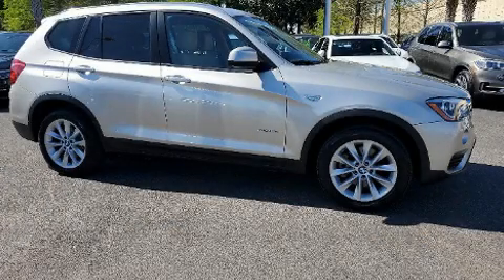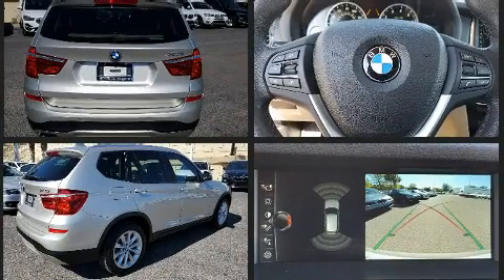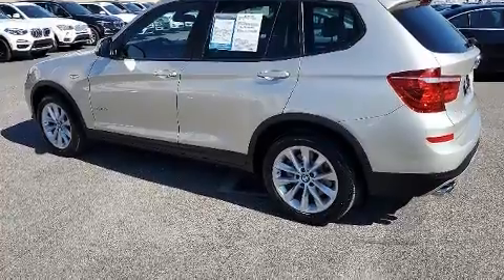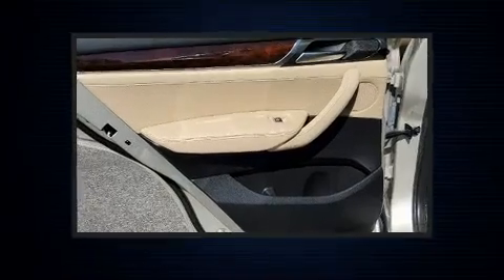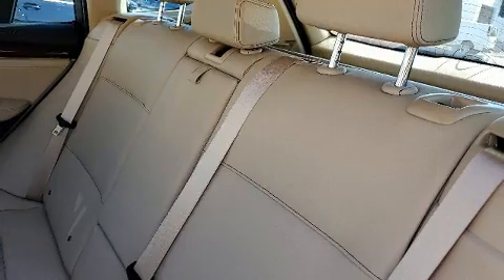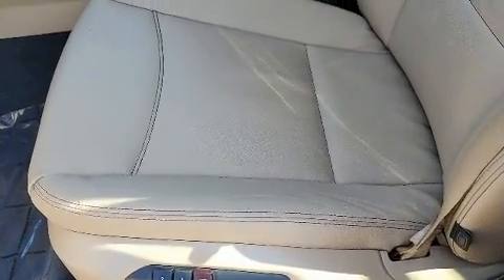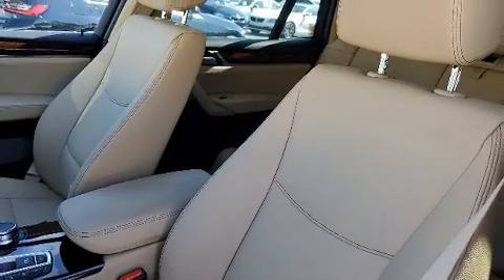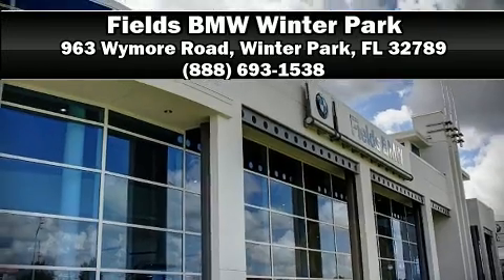2017 BMW X3 xDrive28i in Winter Park, FL 32789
Treat yourself to a test drive in the 2017 BMW X3. With less than 20,000 miles on the odometer, this model delivers an exhilarating ride without compromising ultimate luxury! Under the hood you'll find a 4 cylinder engine with more than 200 horsepower, and all wheel drive keeps this model firmly attached to the road surface. The engine breathes better thanks to a turbocharger, improving both performance and economy. BMW infused the interior with top shelf amenities, such as: power front seats, speed sensitive wipers, a leather steering wheel, automatic dimming door mirrors, a power rear cargo door, cruise control, and seat memory. BMW also prioritized safety and security with features such as: head curtain airbags, front side impact airbags, traction control, brake assist, anti-whiplash front head restraints, ignition disabling, an emergency communication system, and 4 wheel disc brakes with ABS. With electronic stability control supplementing mechanical systems, you'll maintain precise command of the roadway. This vehicle has achieved Certified Pre-Owned status, by passing BMW's rigorous certification process. We know that you have high expectations, and we enjoy the challenge of meeting and exceeding them! Stop by our dealership or give us a call for more information.